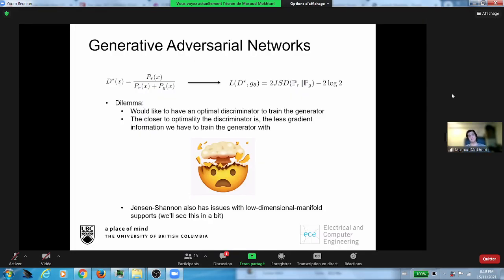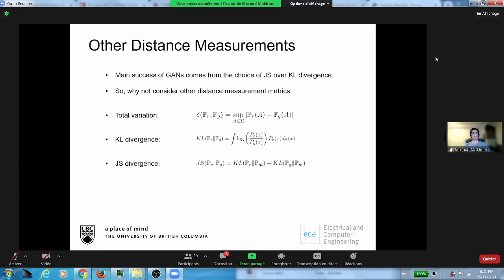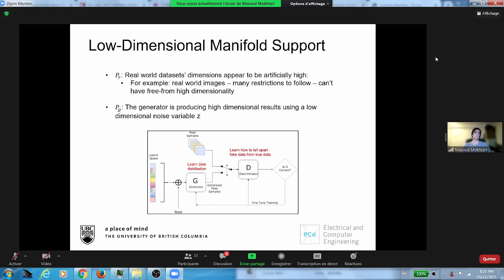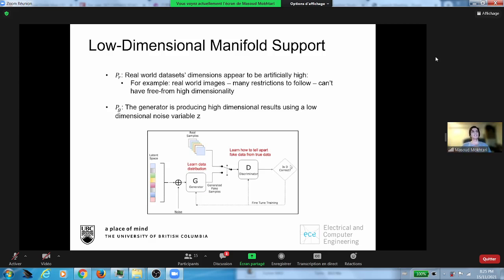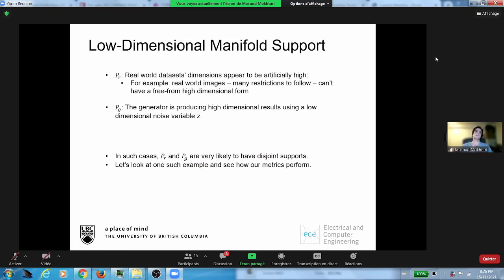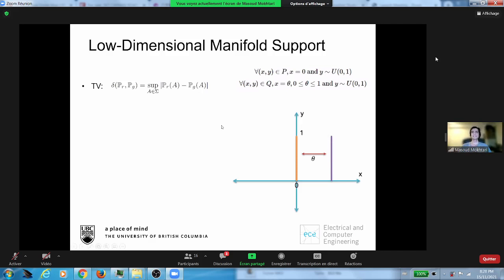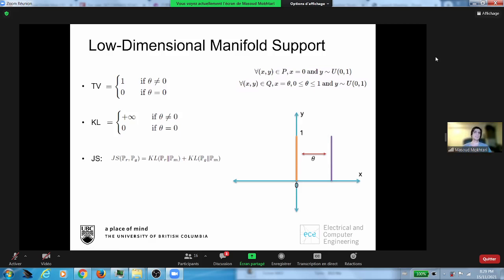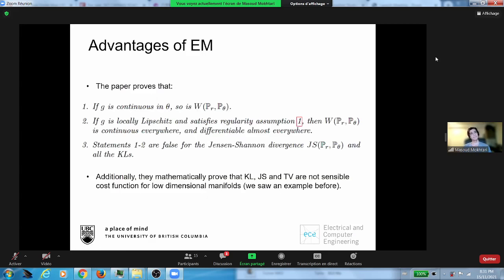DpGenModel_wGAN_2/4